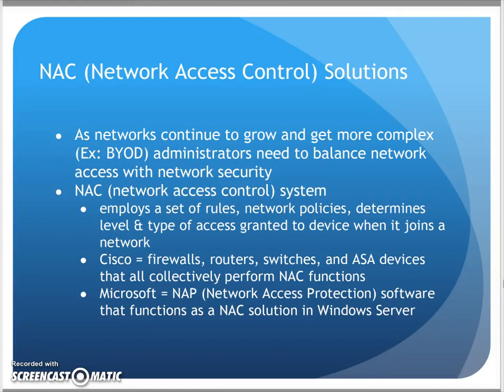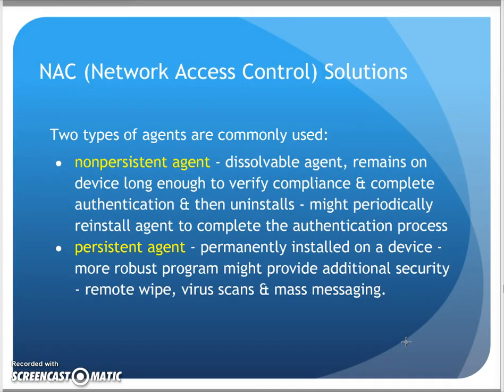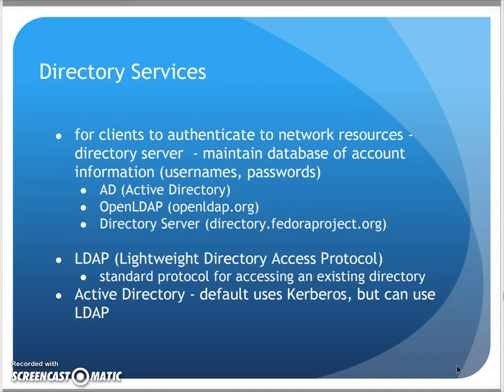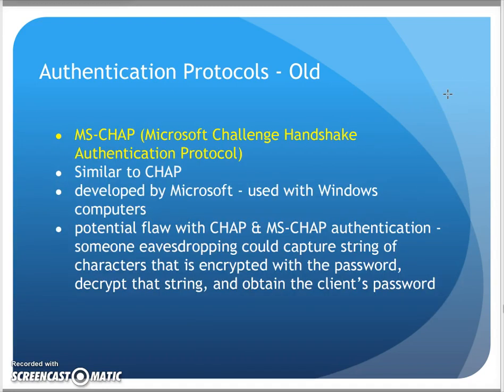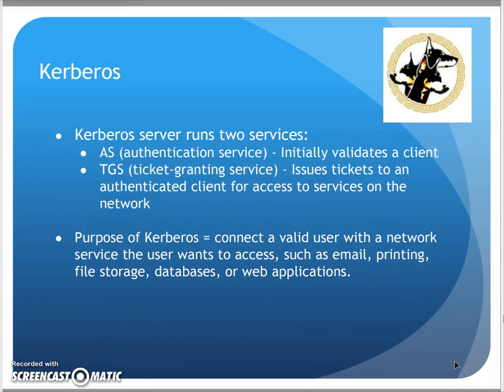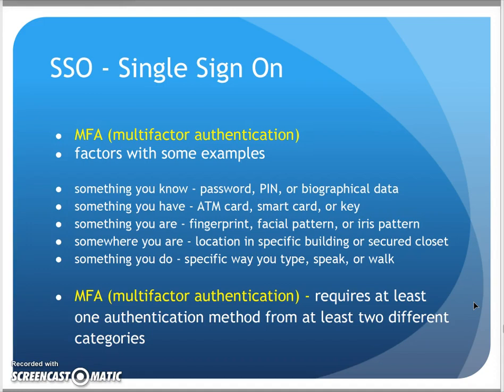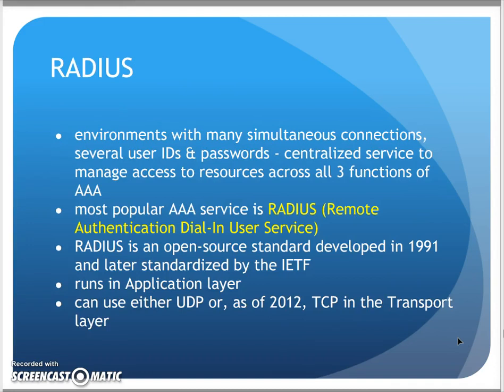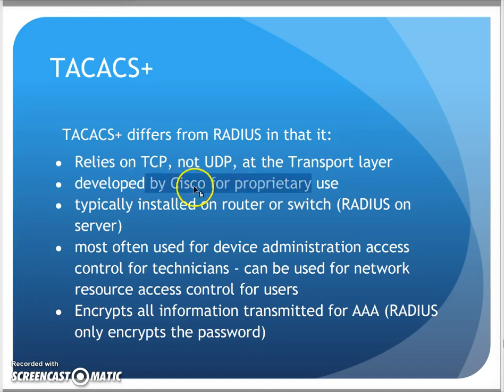CNT125 8th Chap10 8 Security NAC